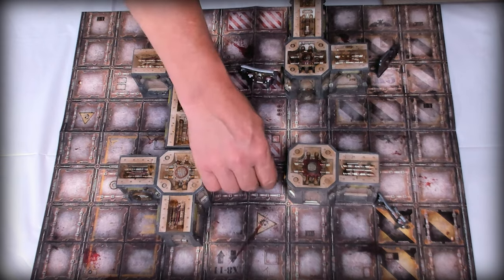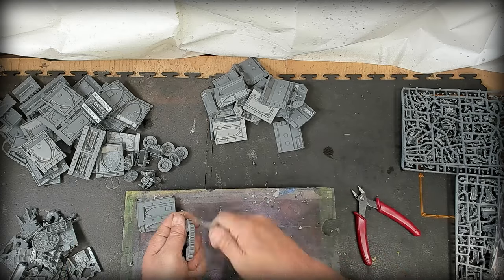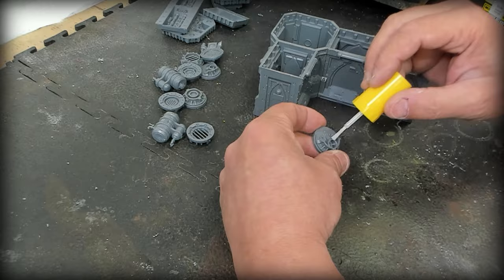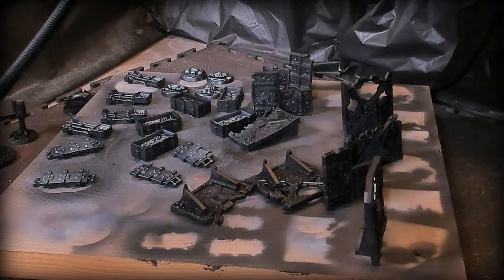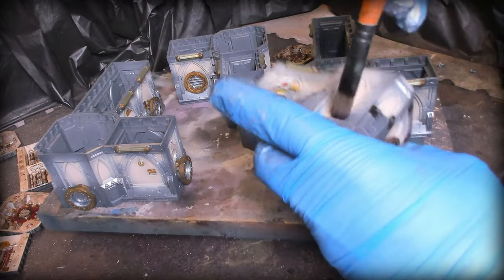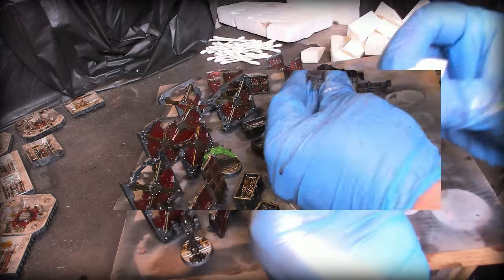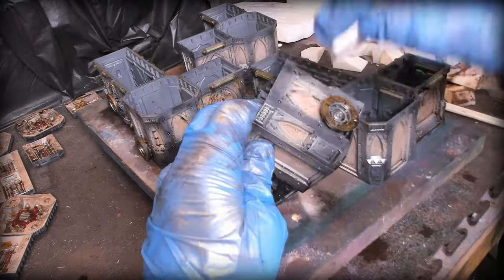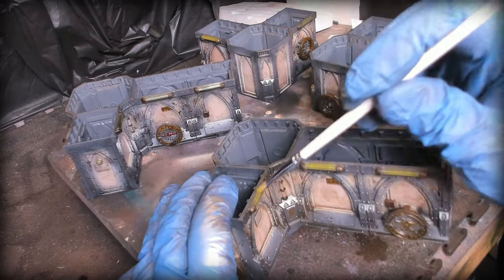Necromunda Hive War Unboxing, Build, and Paint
I assemble and paint for you the starter box!  I hope you enjoy!

Check out Badger games for your next online model order!  They have a huge selection to choose from!  Type in JD2024 on your next order and you will be helping this channel out!